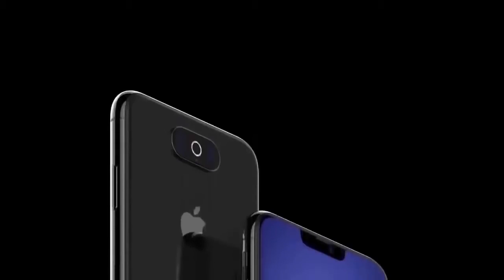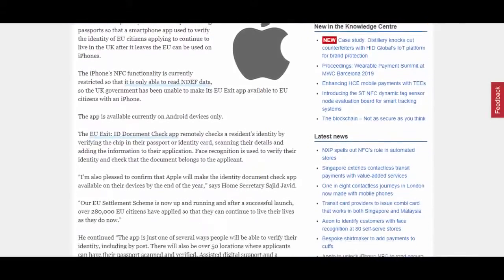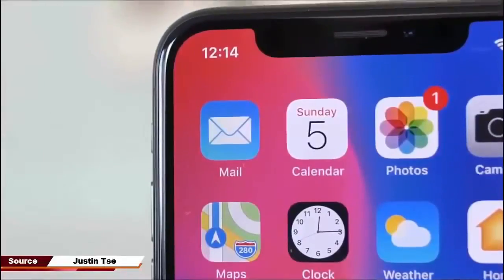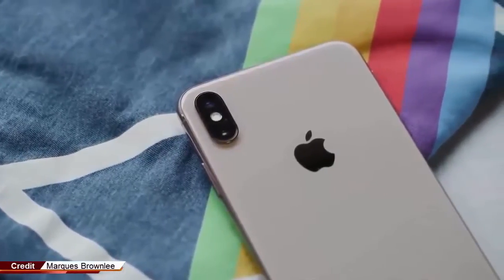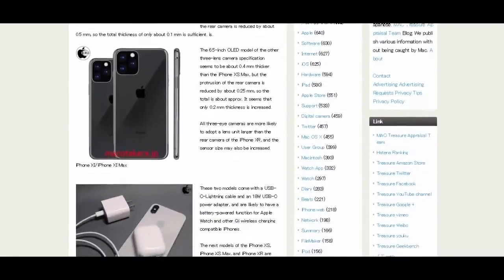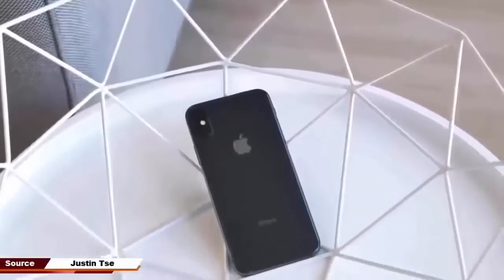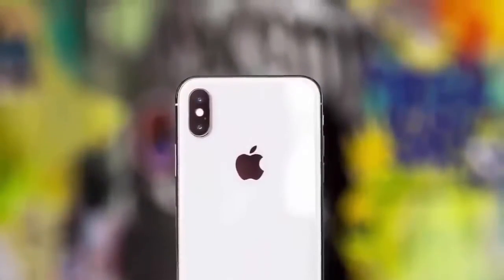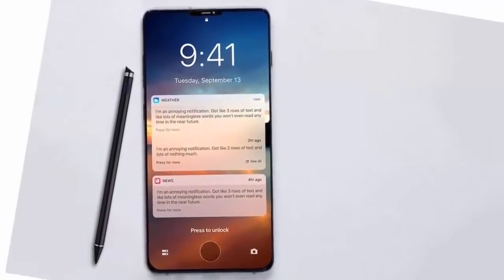iPhone 11 XI, New Feature Leaked, Latest News & Updates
New iPhone 11 Max render shows off a triple-lens camera design

iPhone 11 (2019): everything we know so far

Apple iPhone 11 will take on Samsung S10 with a notch-free OLED screen
Sensors will vanish behind the screen but it could make the next iPhone even less affordable

Apple’s trio of devices in 2018; iPhone XS, XS Max and XR garnered plenty of hype at the back end of last year, but ultimately fell short of the mark with consumers, not to mention the company’s own expectations.

With such an uncharacteristic underwhelming performance, the pressure is now on Apple to ensure this year’s iPhone lineup is received much more favourably from the market.

Talk of the next iPhone 11 (or an iPhone XI, depending on how you want to phrase it) have been floating around since before the XS was even released and the rumours aren’t likely to slow down anytime soon.

With this in mind, here’s everything we know so far about the iPhone 11 so far.

Rumoured key features
Three models/sizes
OLED and LCD displays
Triple-lens rear camera
Apple Pencil support
There have been a number of fan-made renders that have been floating around the web for the past few months, some that simply depict a list of traits users want to see, while others are based on tidbits of information that have surfaced and are widely expected to grace the final hardware.

Chinese site Gamersky picked up one of the more logical interpretations of what an iPhone 11 could look like, with a handset whose aesthetics have clearly been influenced by the most recent iPad Pro range that ditches a curved approach, reverting back to a more classical squared look.

That doesn’t sound like too much of a departure from prior models, but here’s where things get a little more interesting: it’s now being widely reported that the iPhone 11 will feature a triple-camera setup housed in a “notch” unit, transforming the look of the entire phone.

5G?
While other smartphone makers are set to offer 5G phones this year, including Samsung, LG and Huawei, it appears Apple is sitting out the first wave and will not offer a 5G device until 2020.

It goes without saying that a triple-lens iPhone like the one shown above would bring significant advancements to the iPhone’s camera capabilities, so you can expect your instagram pictures to be crispier than ever winning.

We don’t yet know whether Apple will revert back to a more natural approach with the camera on the iPhone 11 but there are plenty of rumours suggesting that, photographically speaking, it’s going to pack a pretty hefty punch.

Try as Apple might, the company simply can’t keep iPhone rumors from springing up every single year. Despite Tim Cook’s promise a few years back to “double down” on product secrecy, the reality is that Apple’s supply chain is so vast that it becomes practically impossible to keep tidbits about upcoming iPhone models from seeing the light of day.

With that said, we’re already starting to see a steady stream of reports regarding Apple’s next-gen iPhone lineup. Specifically, a number of credible sources have indicated that Apple’s 2019 iPhone lineup will closely resemble its 2018 iPhone lineup, which is to say that there will be a 6.1-inch device with an LCD display along with two OLED models in 5.8-inch and 6.5-inch flavors.

The new iPhone 11 may do away with the notch of the iPhone XS for a true all-screen display just like the upcoming Samsung Galaxy S10.

iPhone 11 leaks and rumours
iPhone XS review
The above image of the iPhone 11 concept comes from Patently Apple along with some details on just how that display could be a reality soon. The site reports that Apple supplier, AMS Designs, has announced new sensors for 3D facial recognition that work from underneath the screen.

This would mean that Apple can keep its Face ID unlocking system but do away with the unsightly notch for a true bezel-free display. How it will get rid of the selfie camera is less clear – perhaps it'll offer a slide up camera system.

Samsung is reportedly going for an ultrasonic fingerprint reader to take care of its security while avoiding a notch. Although rumours suggest that even the top end S10 may still have a front facing camera in that punch-hole style screen. That said, Samsung has teased its New Infinity display which has no front facing camera in sight.

Crucial to this announcement about the under-screen sensors is the fact they only work with OLED screens. Apple is expected to do away with the affordable iPhone XR LCD screen and make all its iPhones OLED for the iPhone 11. So there is a chance all the models will be notch free. Apple likes to offer consistency, so here's hoping that's the case, including an affordable version.

Apple is expected to launch its iPhone 11 at the usual time of around September. So the Samsung Galaxy S10, expected on 20 February, will have been out for quite some time by then, perhaps making that all-screen display less exciting.